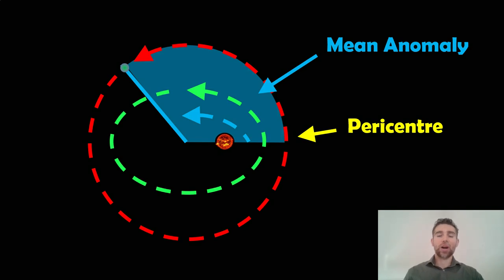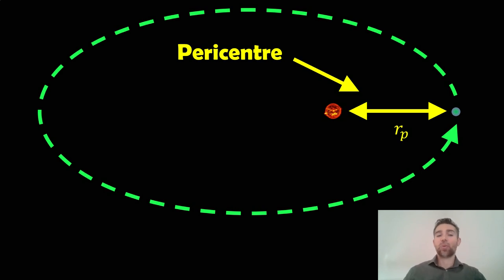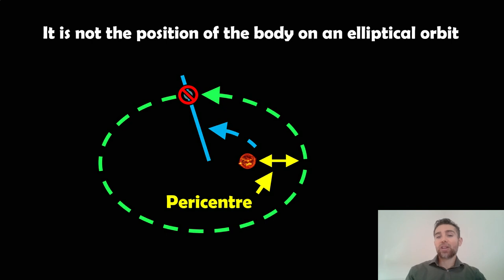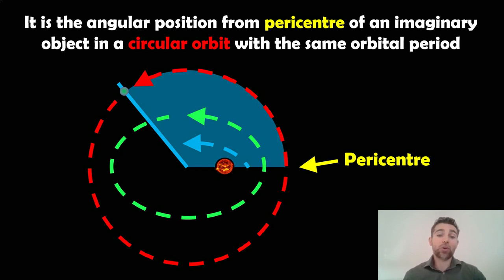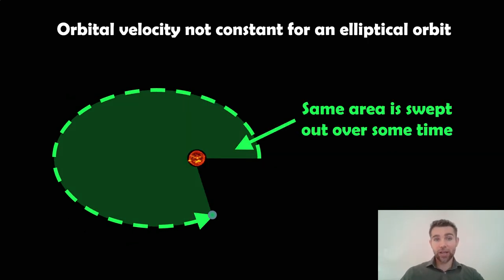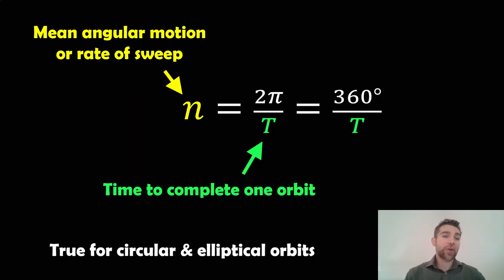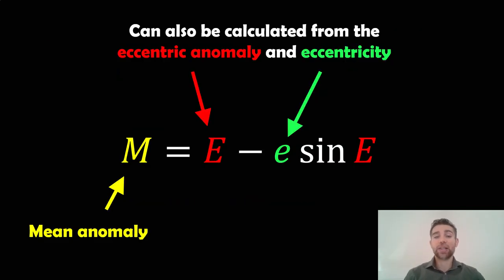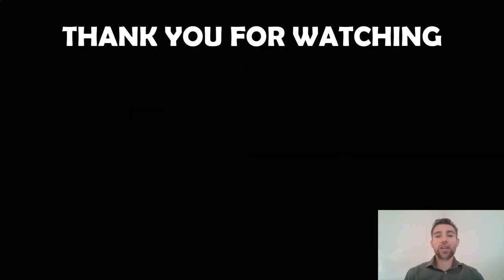Understanding the Mean Anomaly in Orbital Mechanics: Definition and Calculation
Welcome, my name is Phil, and in this video, I explain what the mean anomaly of an orbit is.

The mean anomaly is the angular distance between the pericenter (the closest point to the primary body) and the position of the object along its orbit, measured from the point of pericenter. It's called "mean" because it's calculated as if the object moved at a constant angular speed along its orbit, even though its actual motion is elliptical and varies in speed.

In simpler terms, it's a way to describe where an object is along its orbit in a manner that makes calculations easier, by assuming uniform motion in a circular orbit with the same period (the so-called "mean motion").